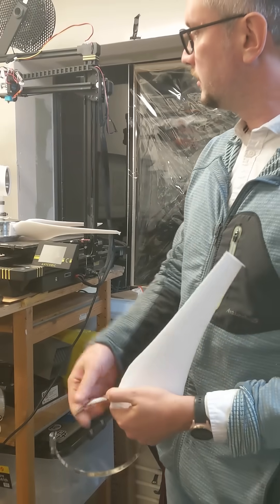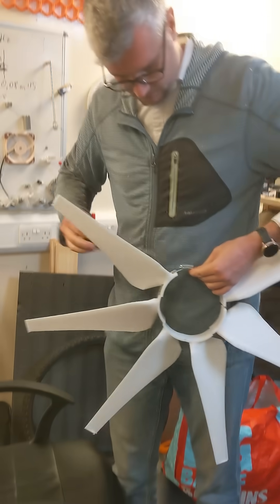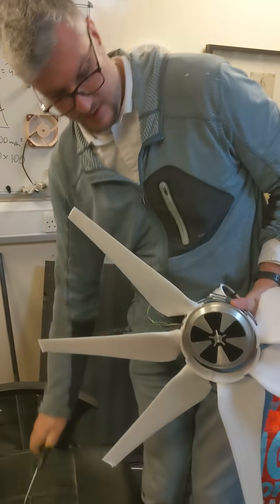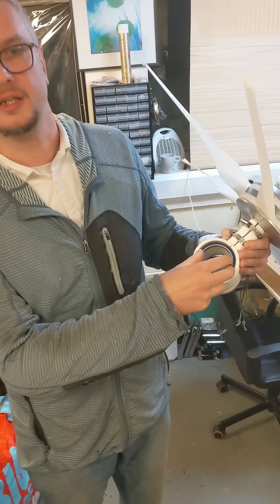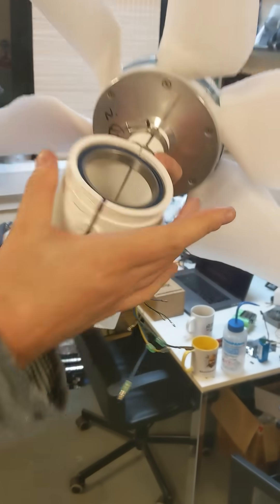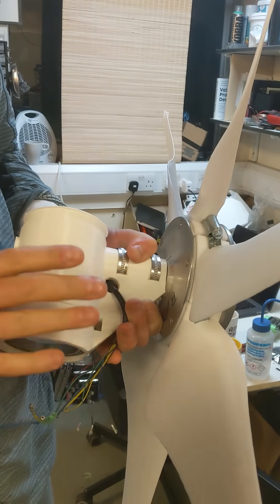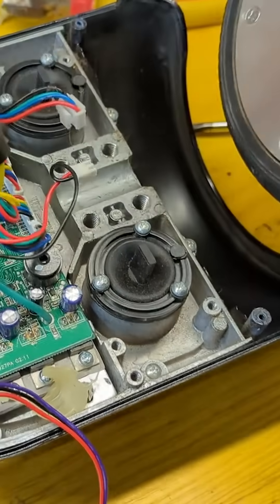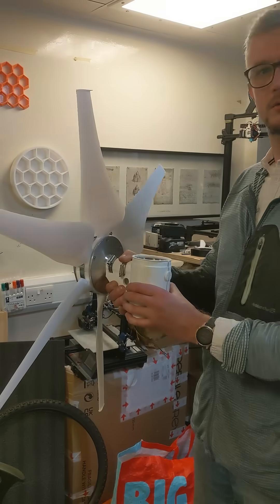3D Printed 300 Watt Wind Turbine With Hoverboard Wheel